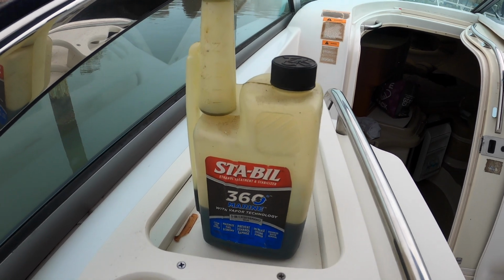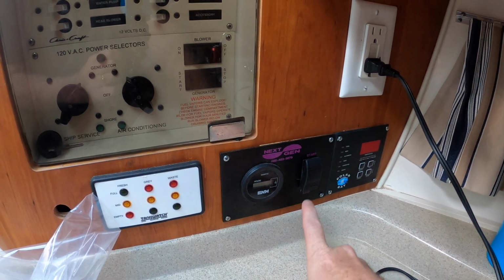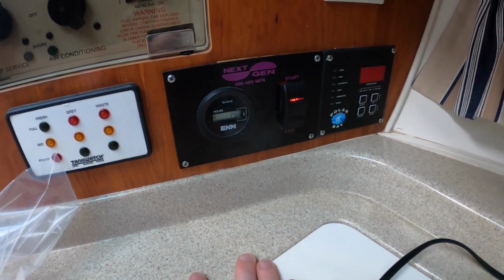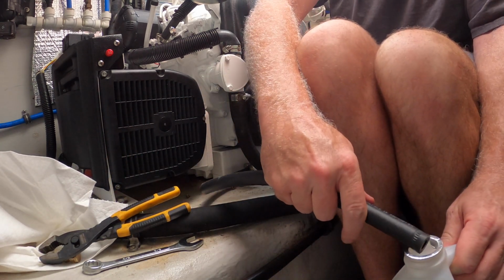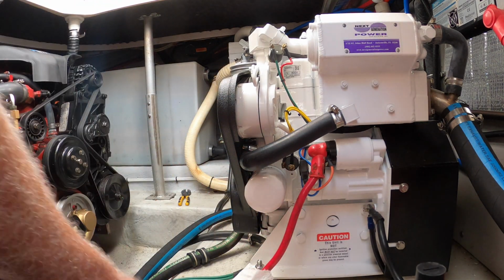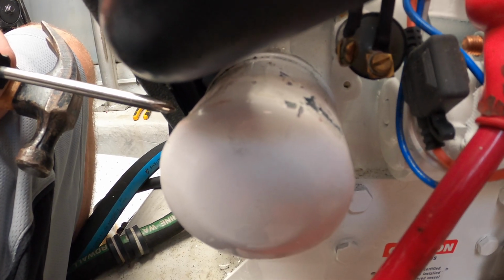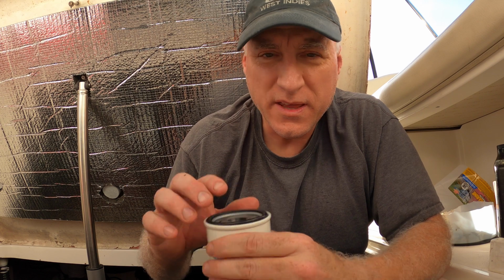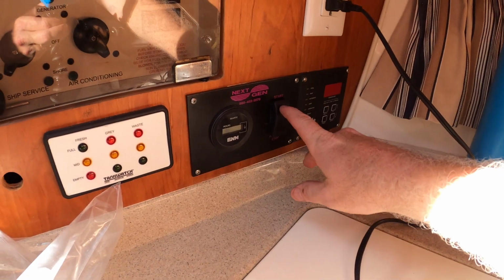Stuck Oil Filter! Oil filter removal trick on a marine diesel generator - Episode 64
Nothing is ever easy! What do you do when your oil filter is stuck? During our winterization process, I discovered just how difficult it is to remove a stuck oil filter. I used an oil filter removal trick that I saw on another YouTube channel.

Boat Specs:
- Model: 2004 Chris Craft 33 Express Cruiser
- Length overall: 34 feet
- Beam: 11' 10''
- Dry Weight: 12,000 lbs
- Fuel Capacity: 210 gallons
- Draft: 3' 2''
- Overhead clearance: 9' 7''
- Engines: Twin Volvo Penta 5.7Gi liter, raw water cooled, 300 HP each
- Generator: Next Gen UCM2 - 5.5kw @ 60 Hz, diesel powered, 2800 RPM
- Shore Power: 2 x 30 Amp, 120 V connections
- Freshwater Holding Tank: 41 gallons
- Waste (black-water) Holding Tank: 35 gallons